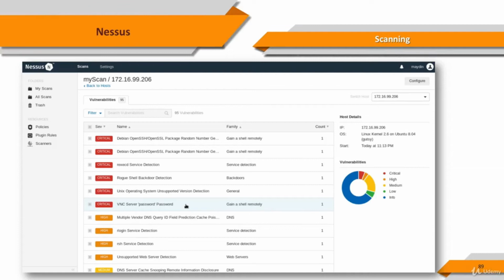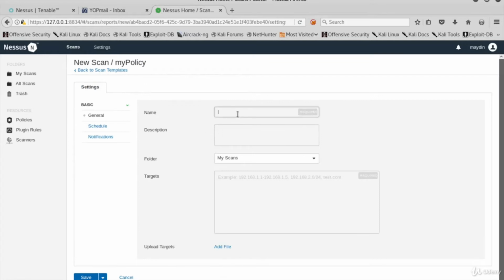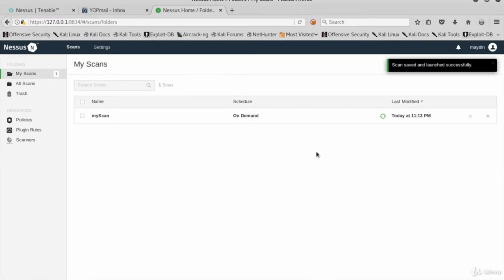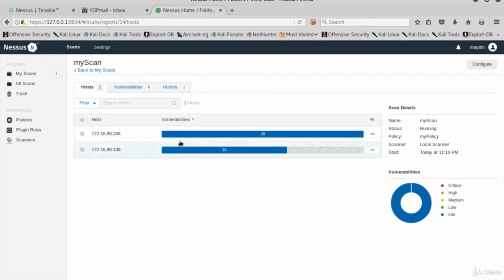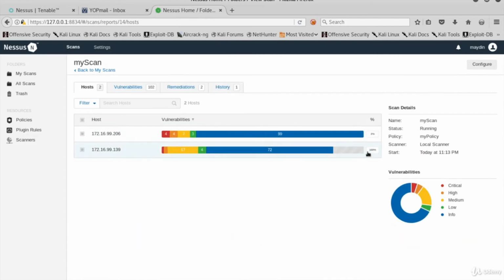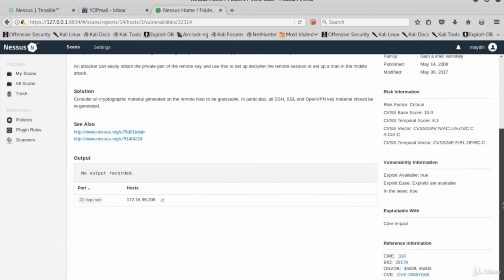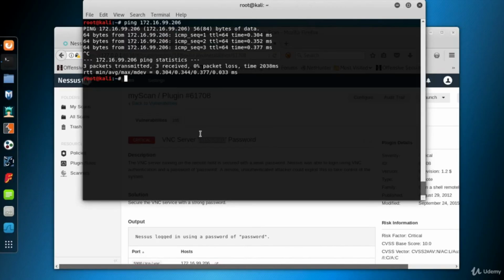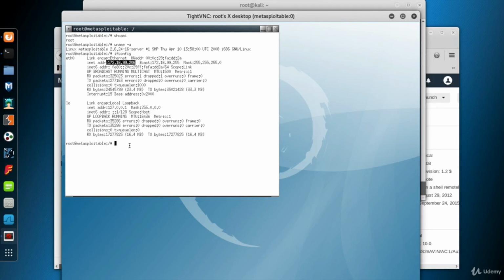Nessus - Scanning || Ethical Hacking Course For Network Security || Nmap tutorial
How to Nessus - Scanning with Nmap for network hacking,
How to we use nmap for Nessus - Scanning ,
Learn Nessus - Scanning with nmap for network security,
Describe Nessus - Scanning with nmap for network security,
Nmap Tools For Network Security Testing,
Ethcial Hacking Course For Network Secuerity,

** Facebook Page ** ::     Time For Code